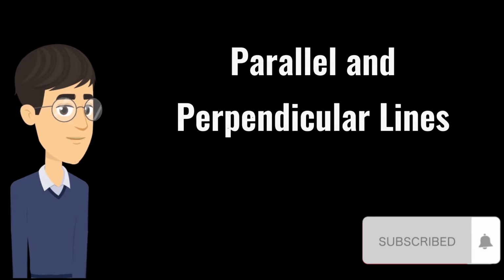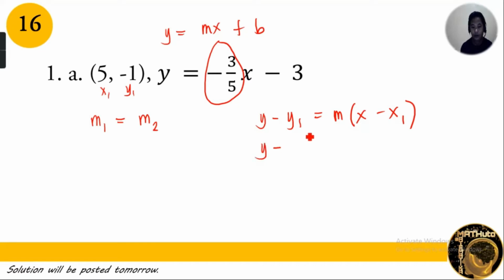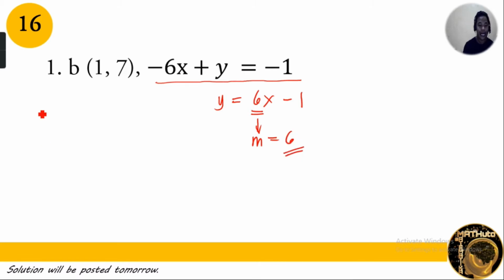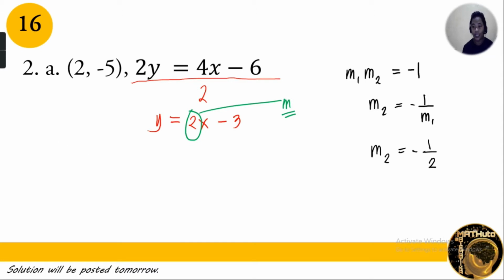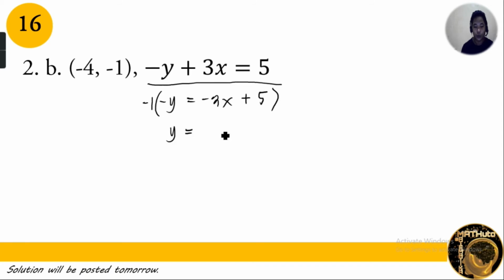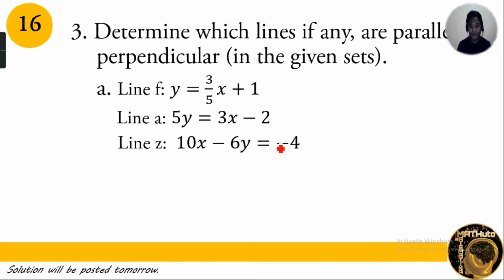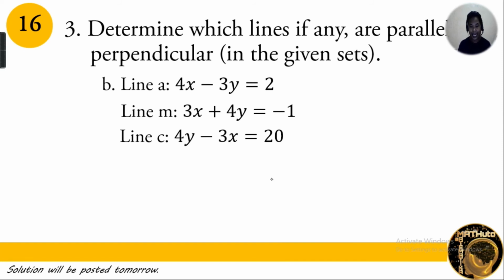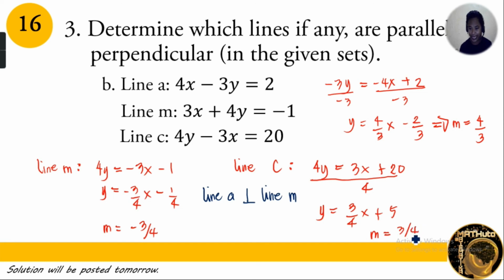Parallel and Perpendicular Lines | Solving Math Problems in Easier way | Set #16